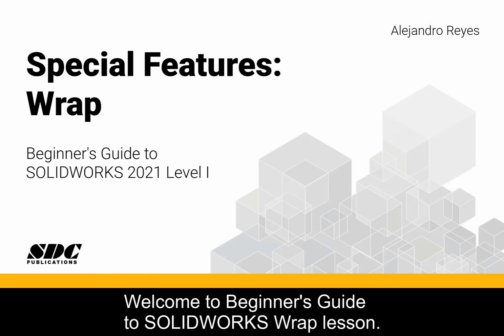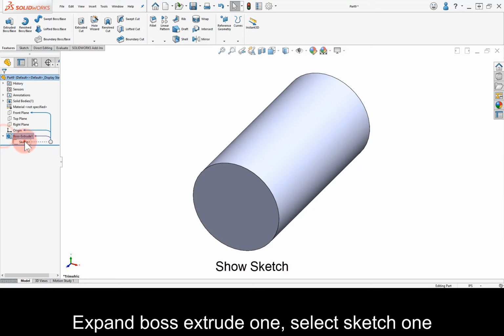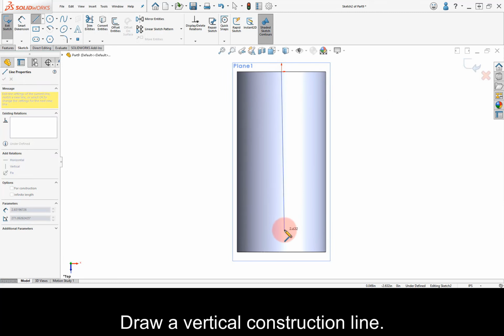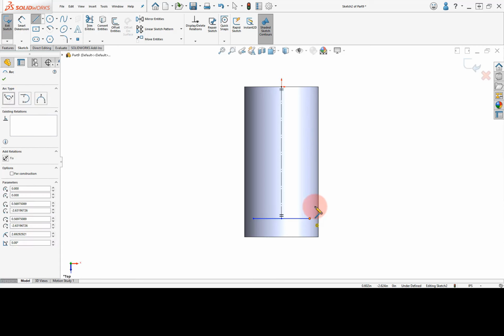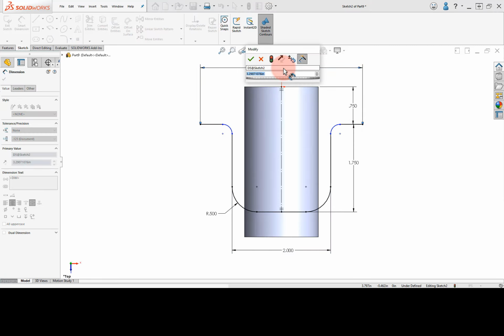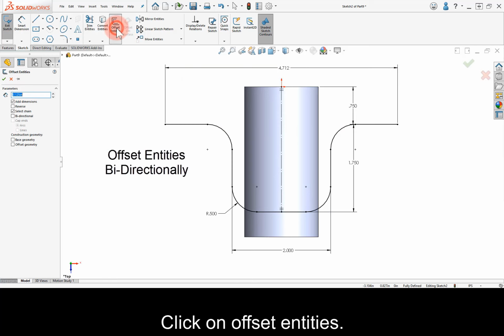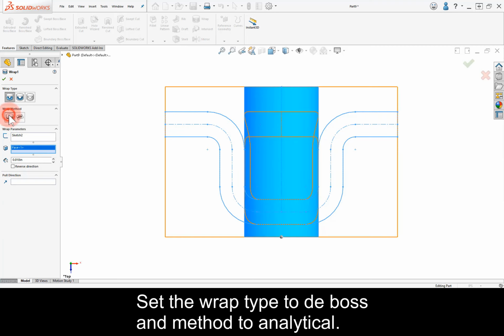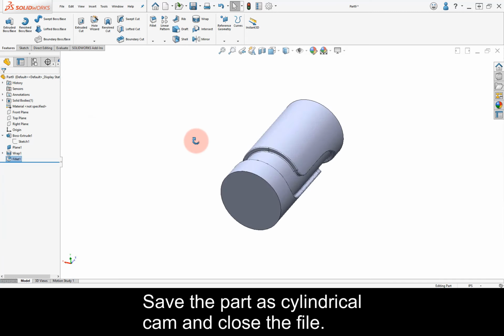MET 121 SOLIDWORKS - Chapter 3 - Special Features: Sweep, Loft and Wrap - 16 Cylindrical Cam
MCC-SUNY